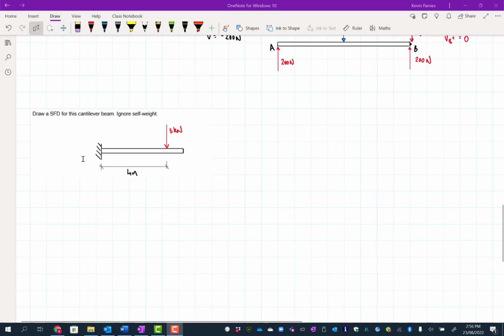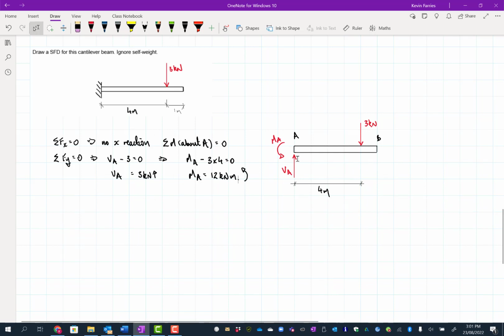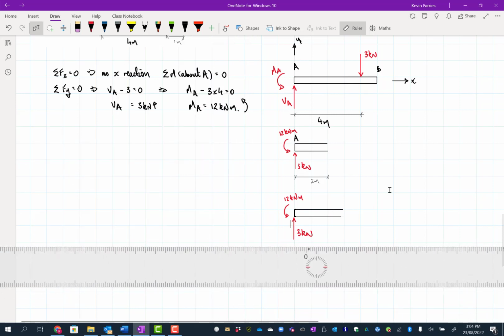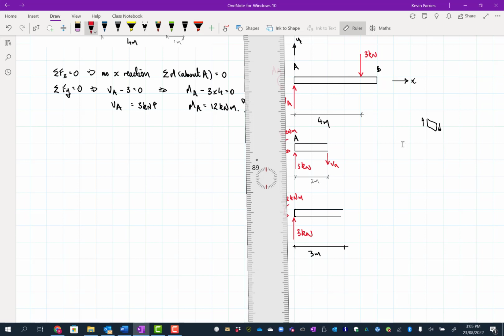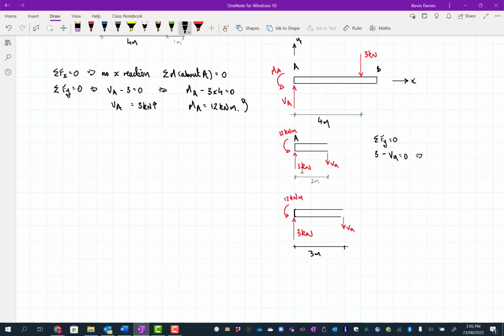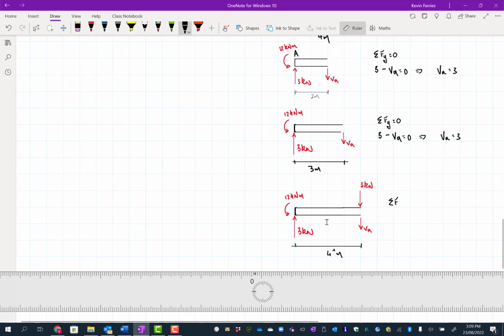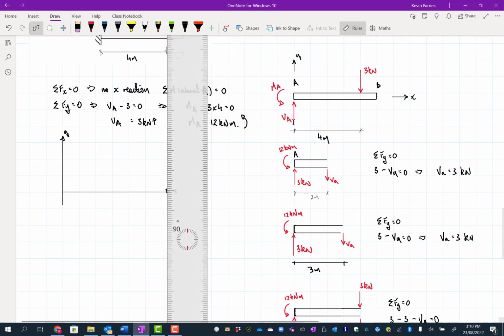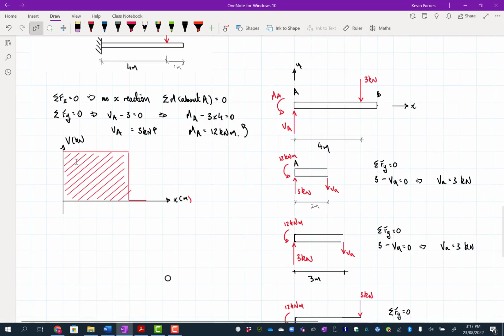Example 7 2